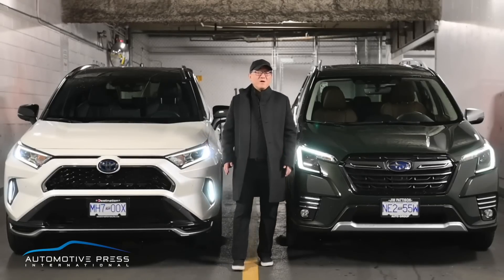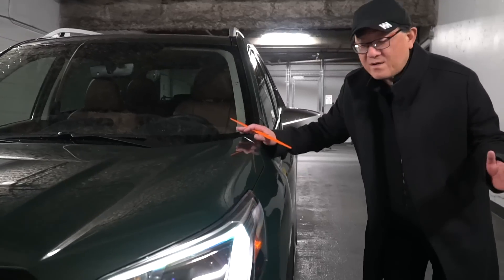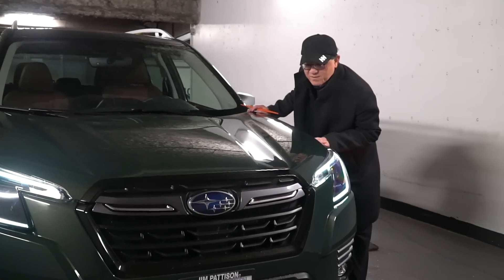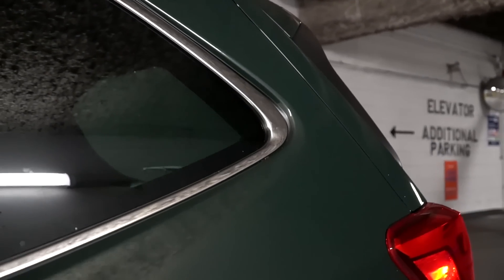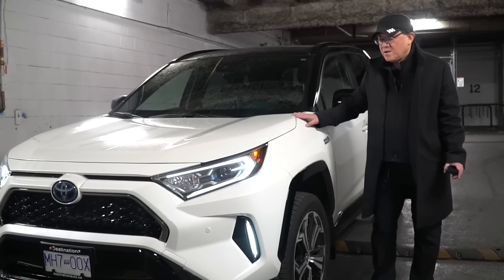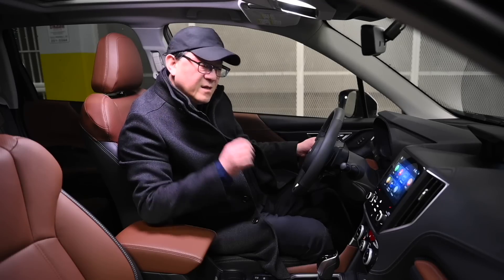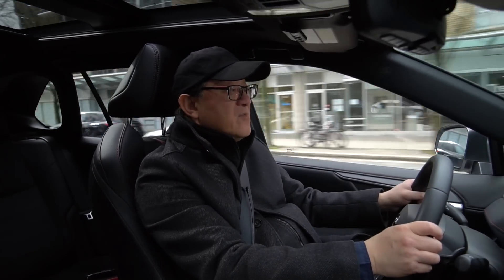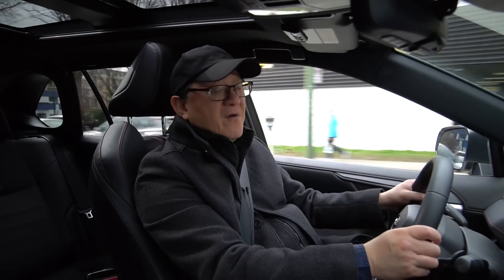2022 SUBARU FORESTER vs TOYOTA RAV4 - Which is Better compact SUV? Full Engineer's Review and Audit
This is a full Automotive Engineer's Review and Audit of the 2022 Subaru Forester vs Toyota RAV4.